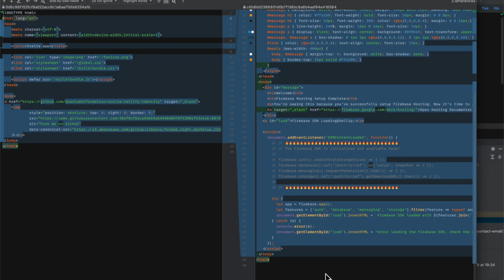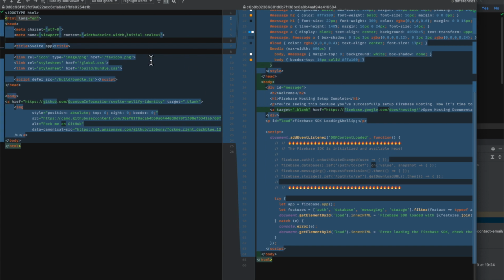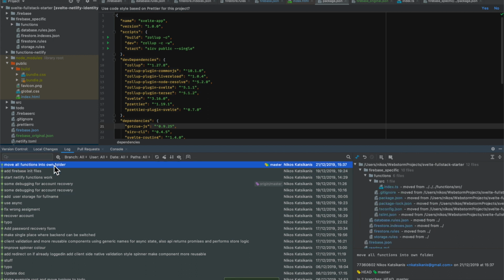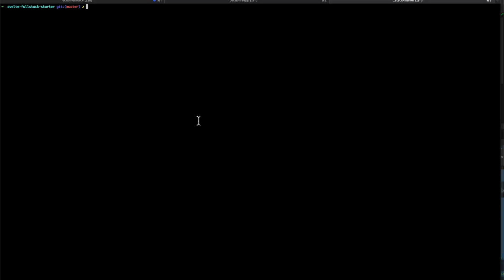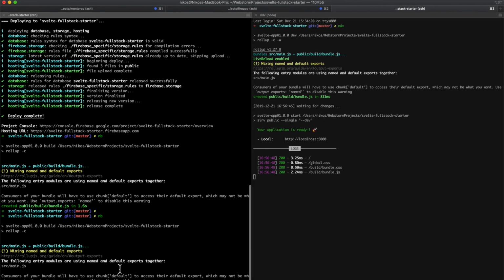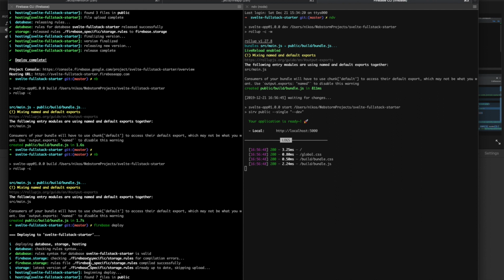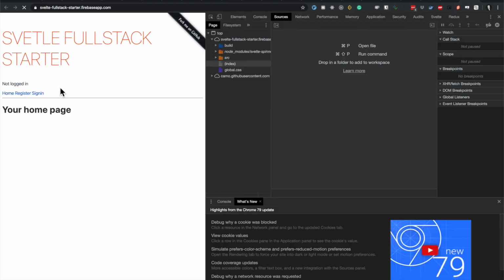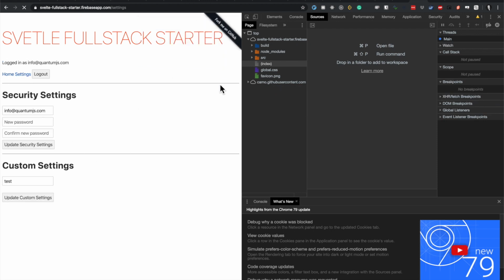Hosting the Svelte Fullstack App on firebase - Svelte Firebase Starter - Part 6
We now use the firebase deploy command to push the build svelte app to firebase. Presently it still uses the Netlify backend.

💚You can signup with Netlify here and be able to manage 1000 users for free with Netlify Identity:

My Gear
🎙Mic: Rode NT (I also use my 16” MBP internal mic when on the go)

💻Laptop: Macbook Pro 2019 16" 16GB 512GB SSD
(apple store)
(3rd party sellers, sometimes cheaper)
(apple store)